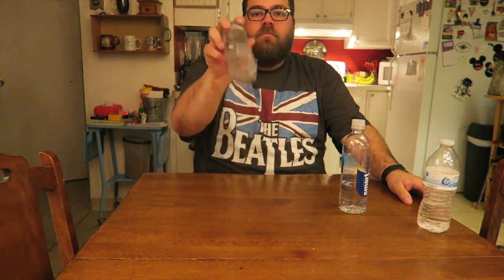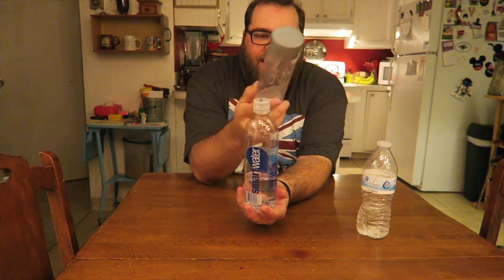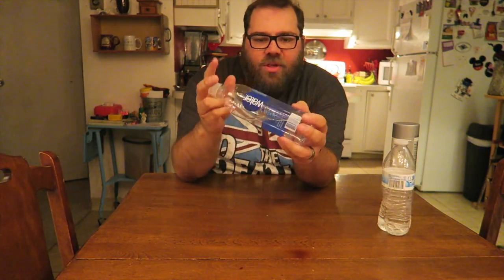WATER BOTTLE FLIP!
In today's video I test and see what the best water bottle is for the water bottle flip challenge. And, in doing so, I discover that I may be the most talented human on the face of the earth.